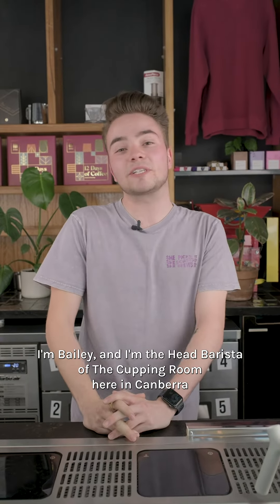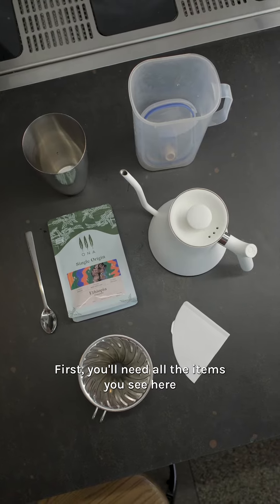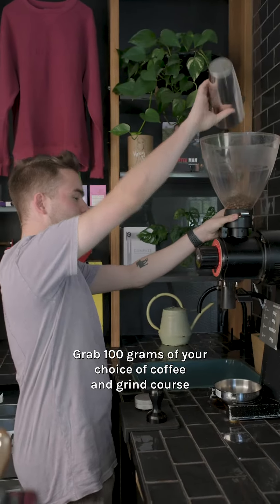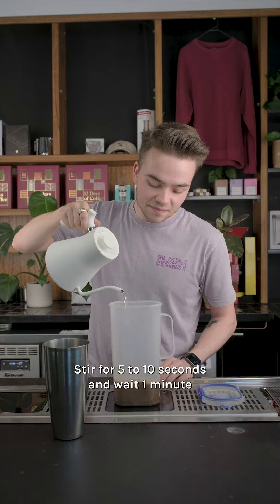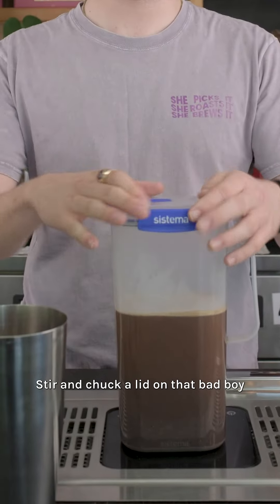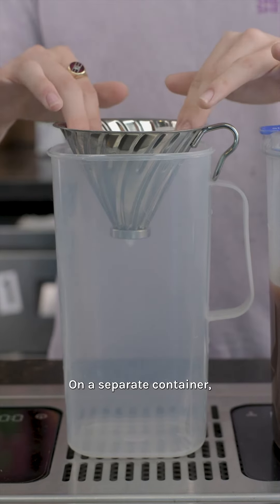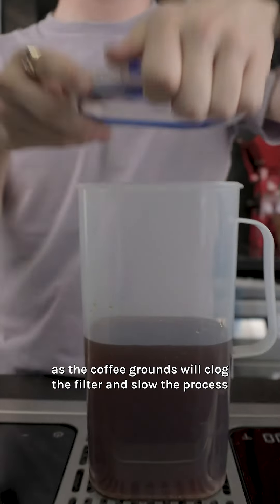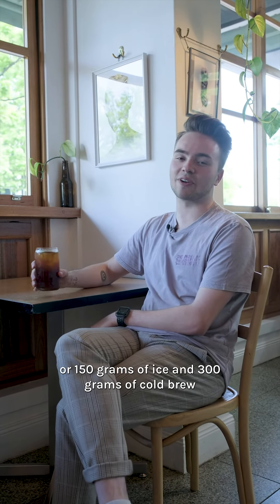Homemade cold brew recipe 🧊☕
We asked Bailey from The Cupping Room to share his best summer coffee quencher recipe.

What you will need:
100g, of course, ground coffee
a container/jug for your brew
a second container/jug to pour into
300mls of hot water (90°)
700mls of cold water
a spoon to stir
a V60 and paper filter

Instructions:
Grind your coffee course
Add into a container/jug and add 300mls of hot water (90°)
Stir for three to five seconds and wait for one minute
Add 700mls of cold water, stir again and cover
Wait 18 to 24 hours
On a separate container, strain your mixture with the V60 and paper filter. Pour little bits at a time to avoid clogging the filter.
To serve, we recommend 150 grams of ice to 300 grams of cold brew